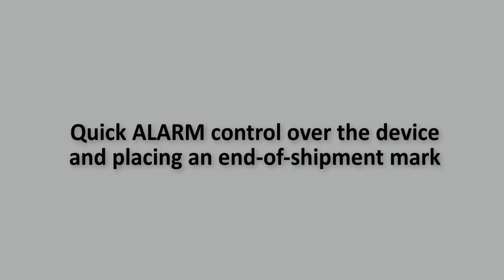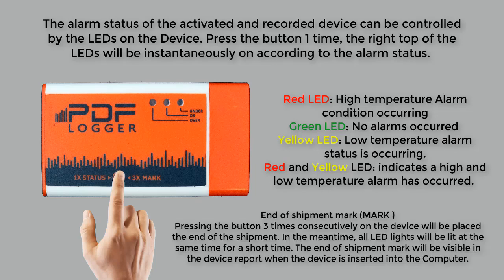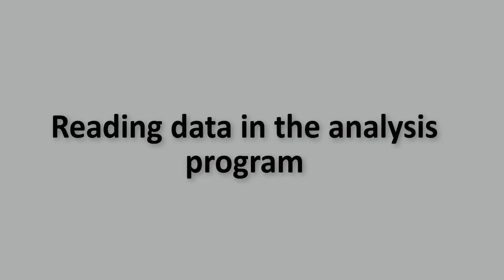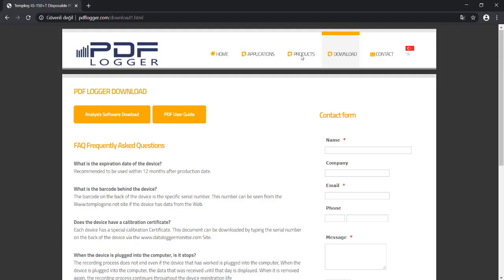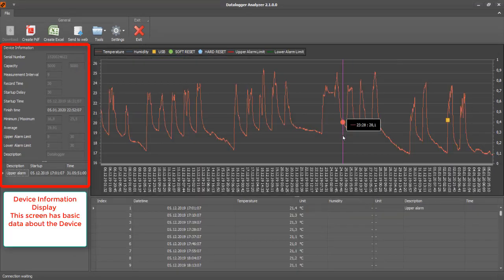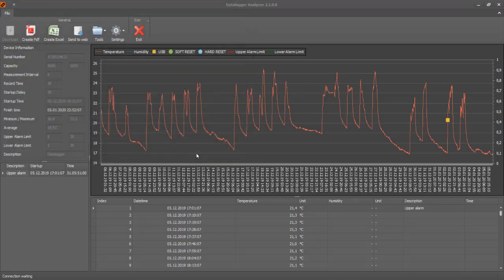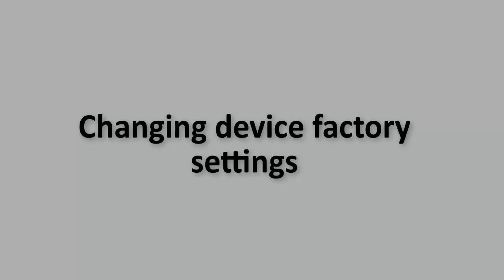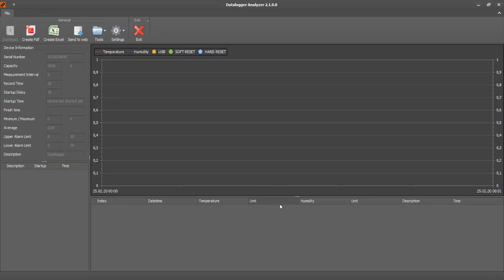PDF LOGGER - Pdf temperature datalogger user instructions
PDF LOGGER single use temperature recorder quick usage explanation.